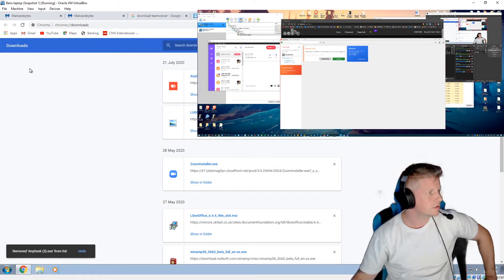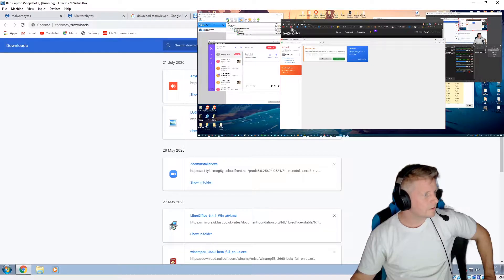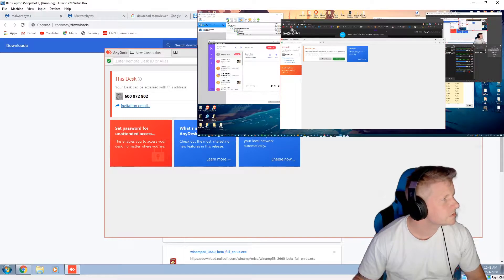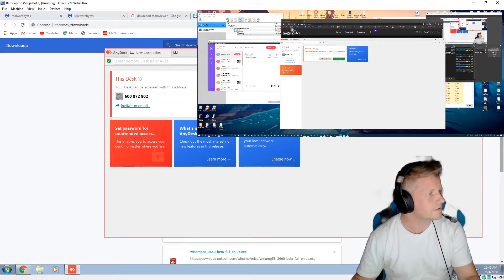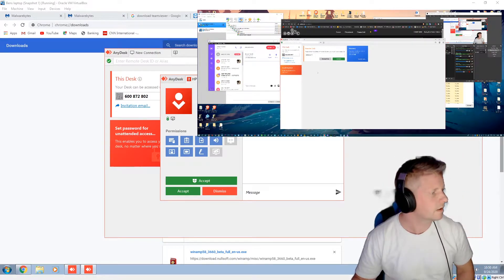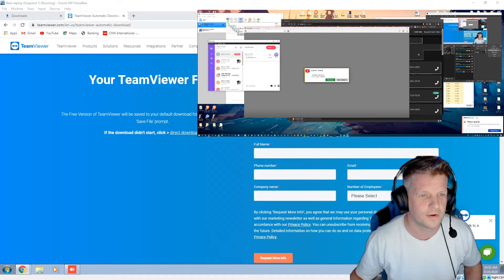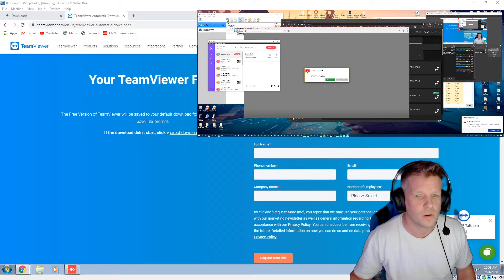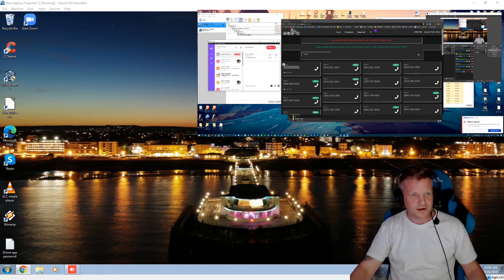Scammer file delete. MEMZ trojan attempt.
Finally got one! Sorry about the scammers voice volume. Was a terrible line. Also the green screen effect. Forgot to put the light on. I included a view of my host PC in this so you get a little insight of how I pull this off. Enjoy. :D